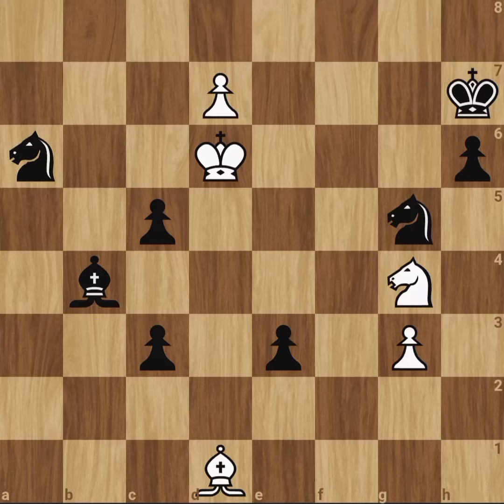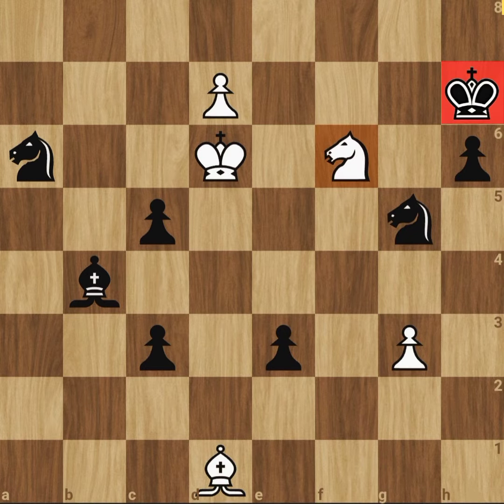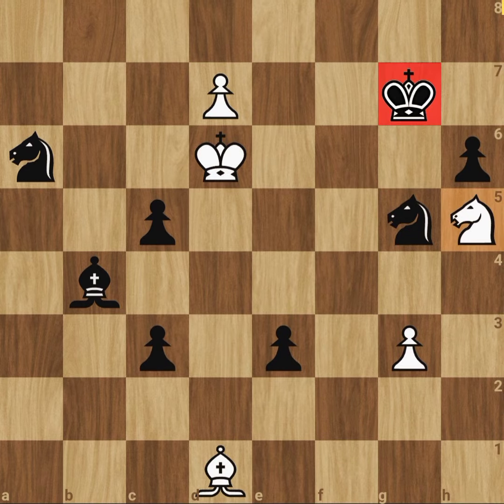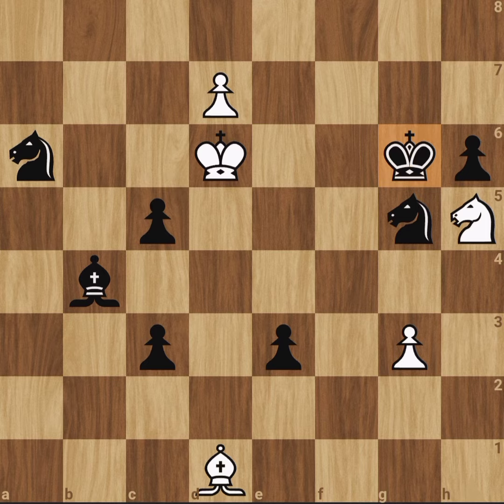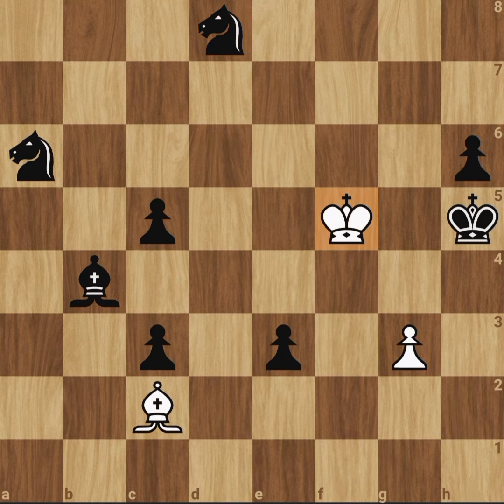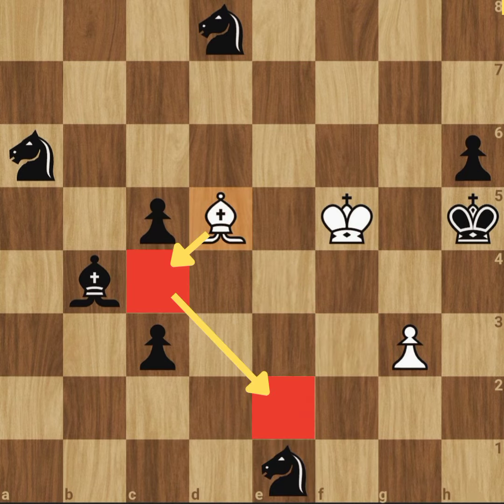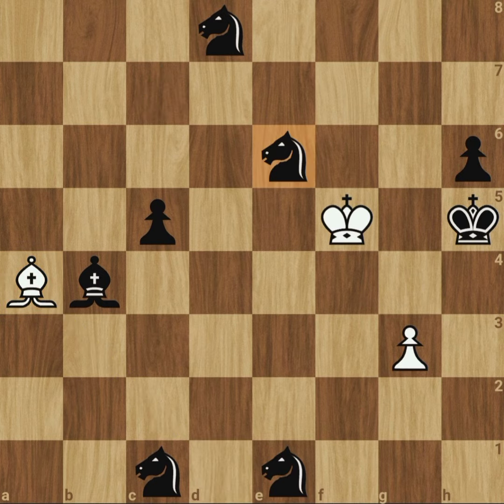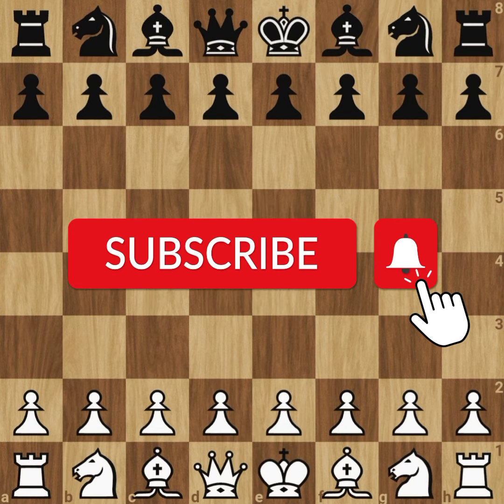Chess Engine Can't Solve This Puzzle! | Can You? ( Watch Now )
Even Grandmaster's Failed to Solve This Puzzle! | Who is Winning From This Position? | Excellent Chess Endgame Puzzle | Endgame Study.

Complex Chess Puzzle | Chess Insights.

Now, Watch this Video and find out How white can win from this position?

▶️ Give a thumbs-up 👍 if you find this Chess Puzzle video interesting and informational.
▶️ At the end of the video there is an interesting chess puzzle for you to solve. Mention the right move in the COMMENTS Section.

Link to the Mind Blowing Chess Puzzle ( Don't Miss )

➡️ Do you like chess ? Want to learn more and improve your game? Then don't wait...

Mind-Blowing Chess Opening Traps Playlist [ Shorts ] ( Watch This )

Amazing Chess Puzzles Playlist ( Don't Miss )

Excellent Chess Traps Playlist ( Learn More )

Informative Endgame Study Playlist ( Check this Out )

➡️ CHESS INSIGHTS is intended to give Insights on different parts of chess like, Openings, Middle Game, End Game, Gambits, Tactics, Strategies, Chess Basics, Chess Rules, Game Plan, Secret Tricks, Tips, Traps, Chess Ideas, Variations, Game Analysis, Advanced Moves, Positional Plays, Attacks and that's just the beginning.

➡️ Begin your Journey towards becoming the Best Chess Player with the help of CHESS INSIGHTS For FREE.

Instagram Page [ Chess Insights ] ( Check this out )